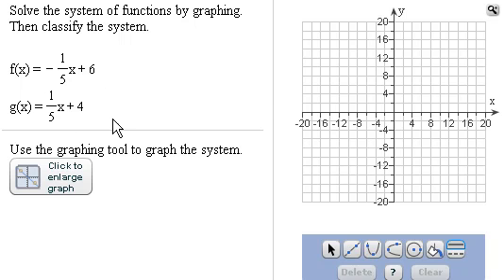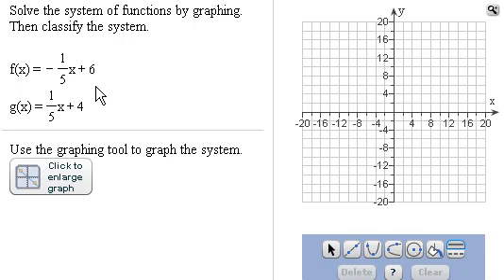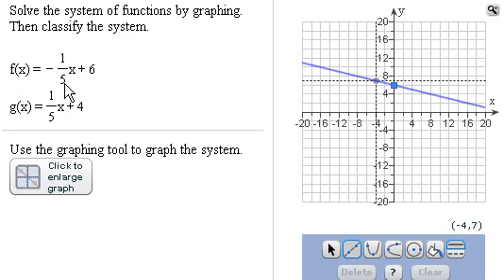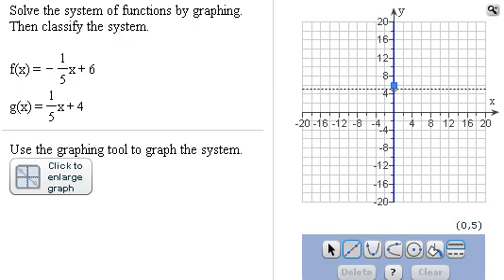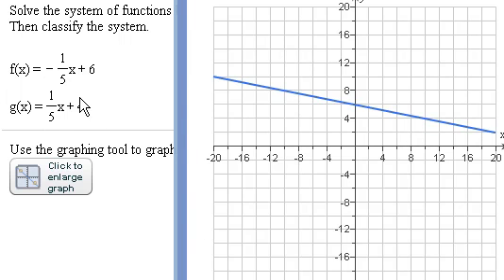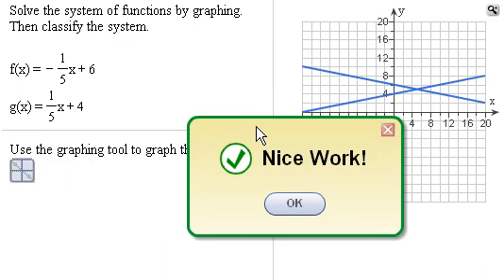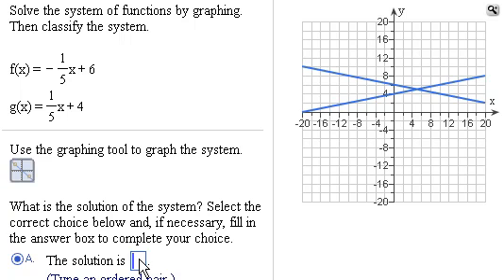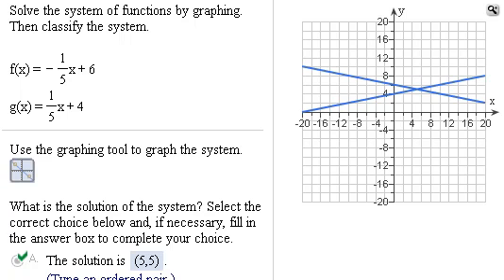solving systems of linear equations by graphing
solving systems of linear functions by graphing